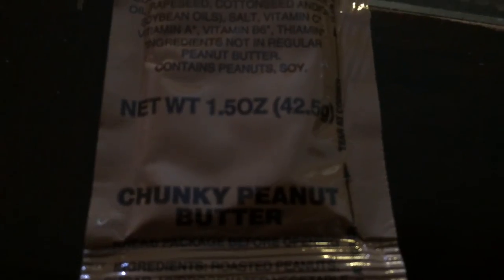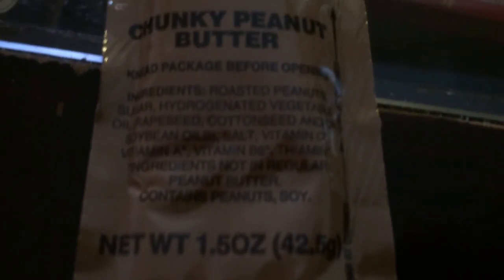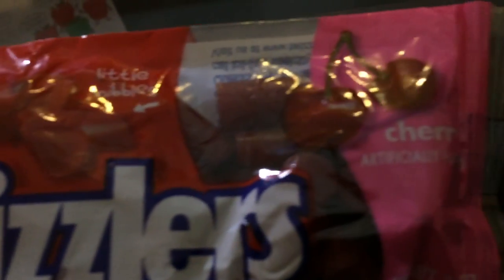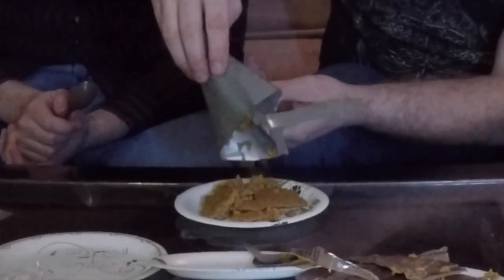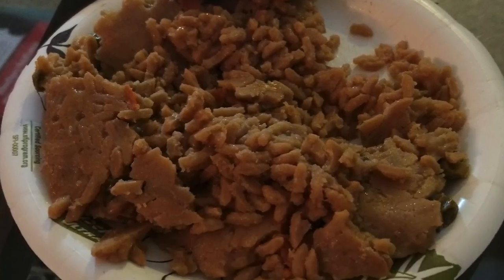Food Review: MRE - Asian Style Beef Strips w/ Vegetables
In this video, we'll be reviewing an MRE (Meal Ready To Eat). This particular course consists of Asian beef strips with vegetables, fried rice, wheat snack bread, chunky peanut butter, strawberry jam, cherry Twizzlers, and cocoa powder beverage.